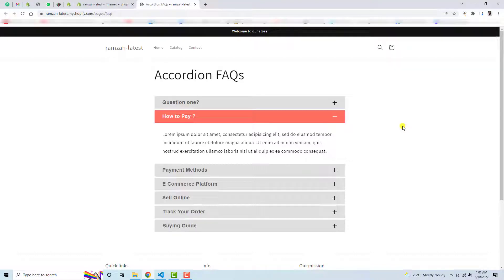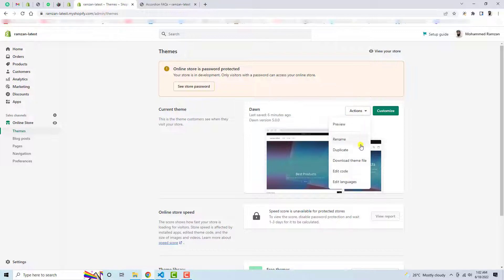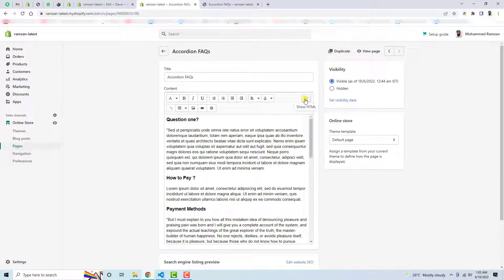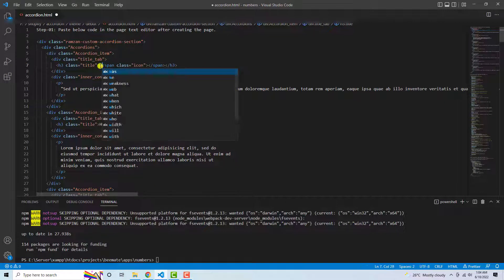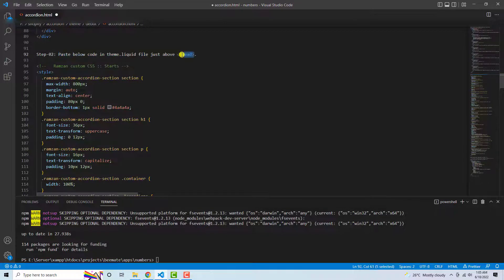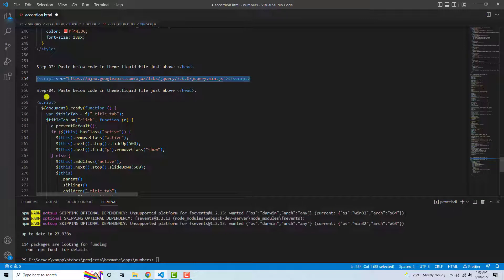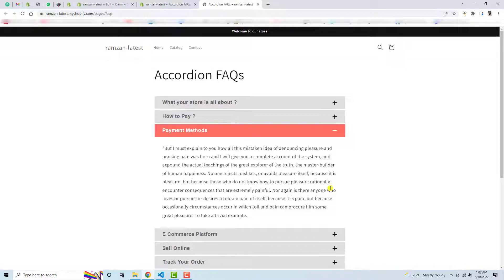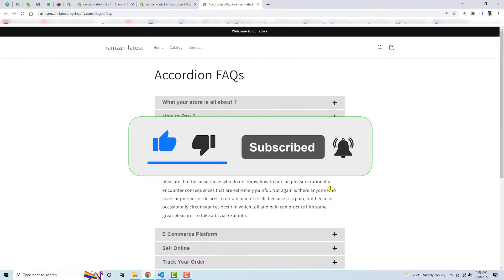How do I add a FAQ Accordion to Shopify? DAWN Theme | Without App Recommended✔️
Just follow few steps to add FAQs accordion in your shopify store.
1. Download zip file or copy and paste the code
2. Save changes
3. Test all the changes.

Let me know if you stuck somewhere. I am here to help you.

👋Skype: mohdramzaan112